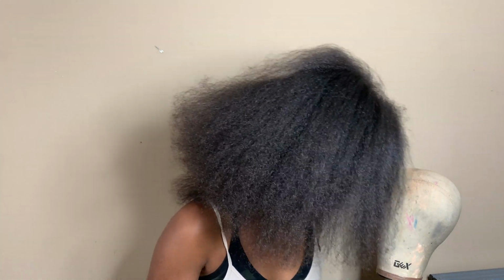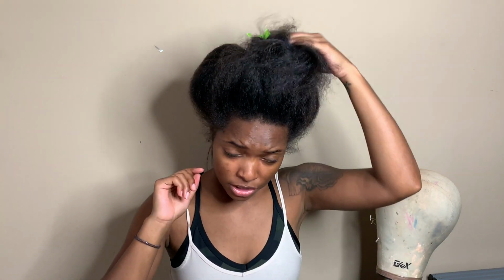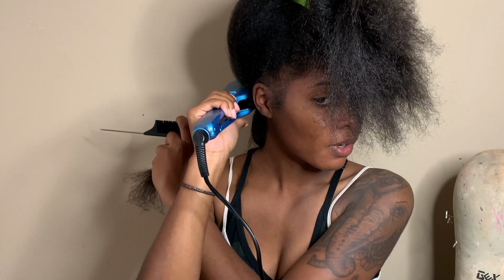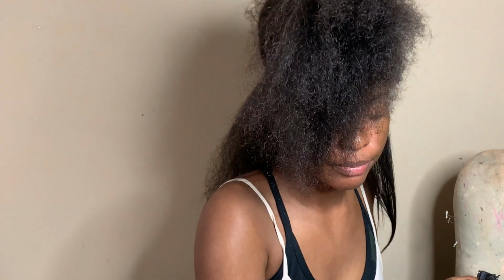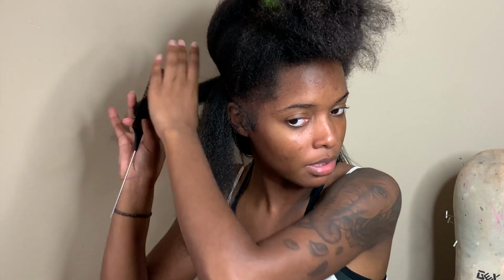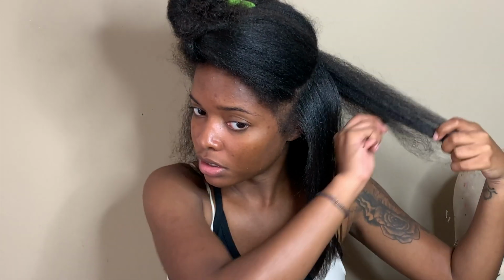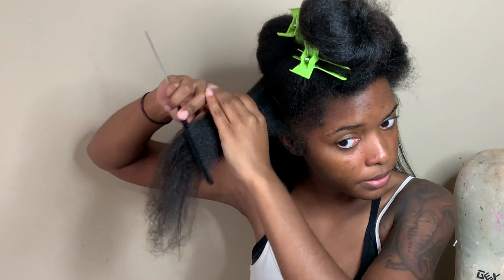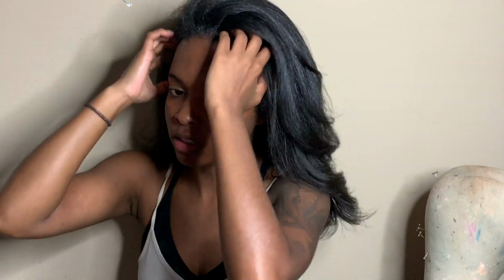NATURAL HAIR SILK PRESS | CHIT CHAT UPDATE | LengthCheck &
Hey loves, thanks for tuning back in. So I finally have an Update for you this is probably my 4th time attempting this! Either I was too lazy to film or my hair just was a fail. For the most part I used the same products as in the previous video. If you haven’t seen the original Silk Press at Home video definitely check it out as it’s very detailed. In this video I also stated that I did give myself a trim or search and destroy cut.